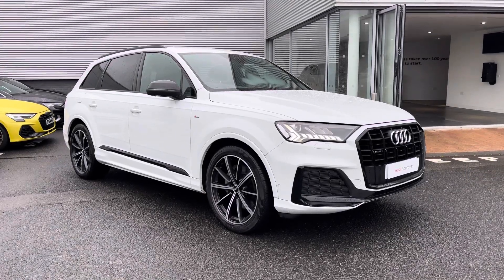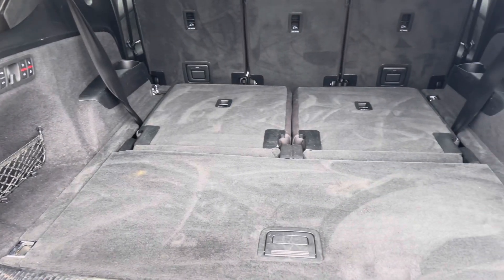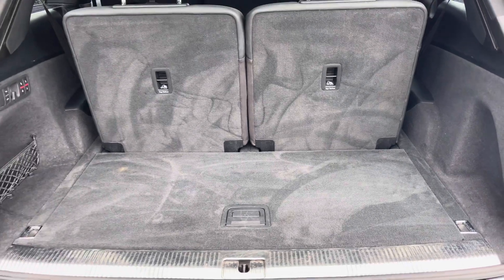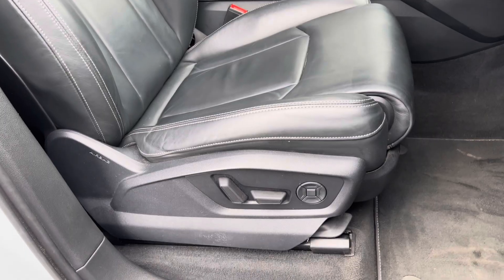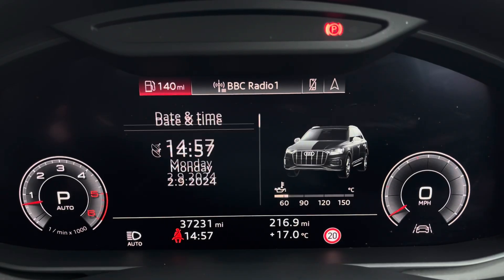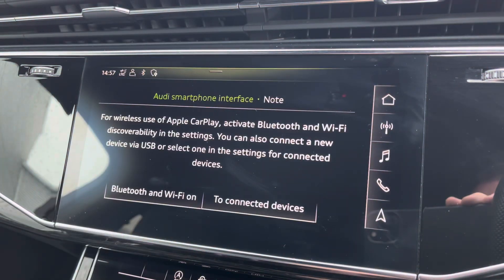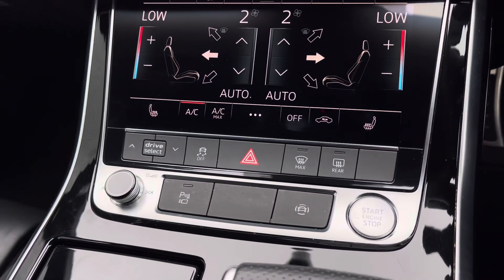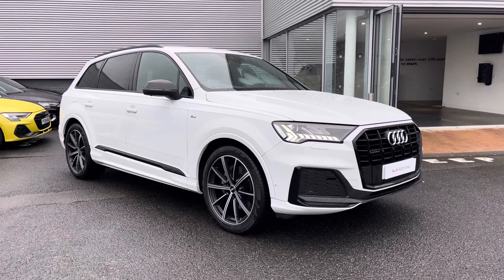Approved Used Audi Q7 Black Edition | Carlisle Audi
Check out this Approved Used Audi Q7 Black Edition 50 TDI quattro 286 PS tiptronic which is now available for sale from Carlisle Audi.

YG20ZSK
37,229 miles
Diesel
Automatic

Features Include:

360 Camera
Bose Sound System
Heated Seats
Cruise Control
Navigation

Introduction: 0:00
Exterior: 0:05
Boot: 0:40
Interior: 0:56